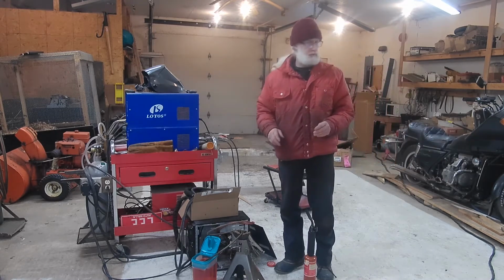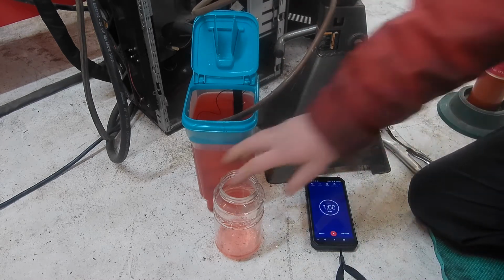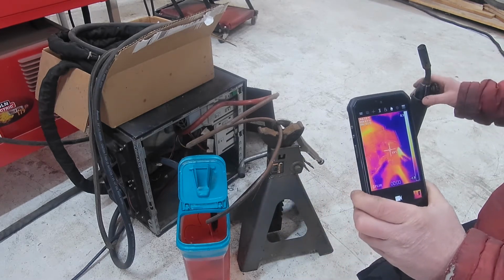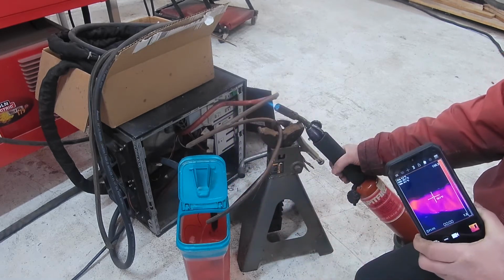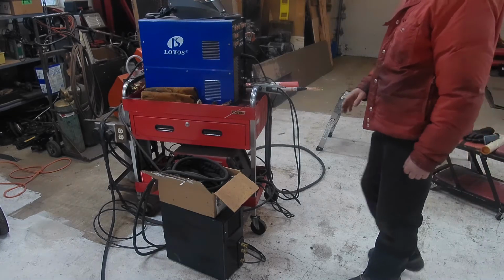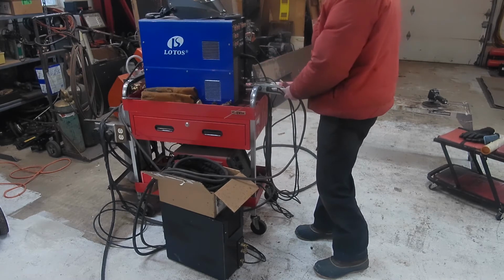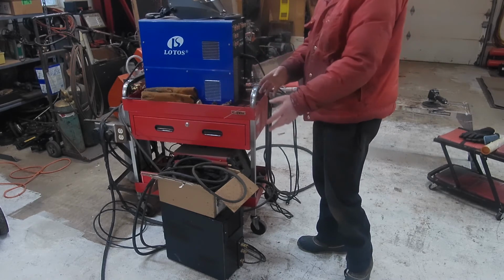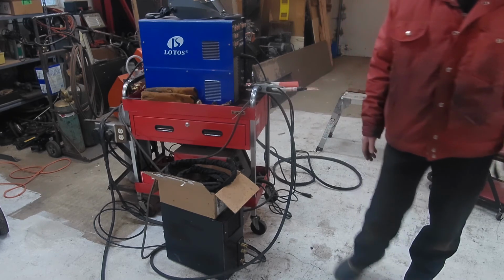Tig Water cooler Pt3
Answering some viewer questions from (byronmill) about the flow rate of my DIY Tig Water cooler, why I built it with a non standard hose and wire layout; and also I do a demonstration of its cooling capacity with an infrared camera.